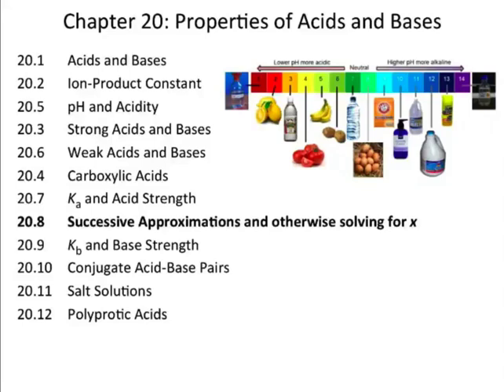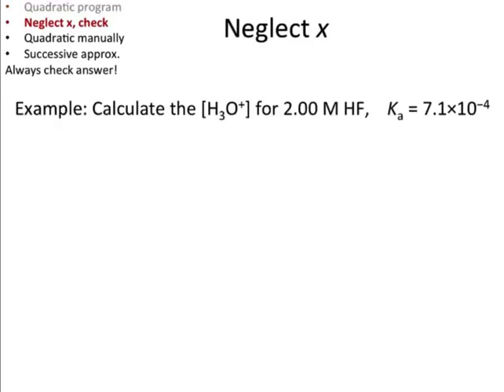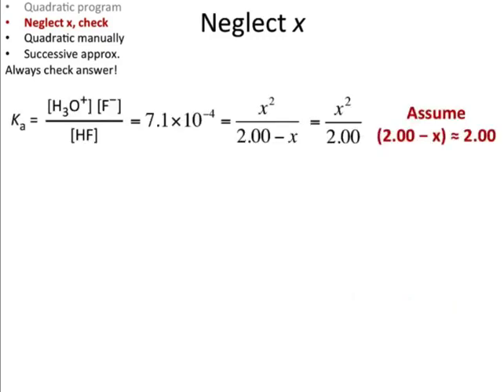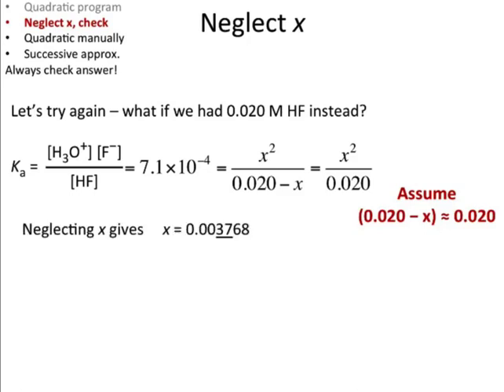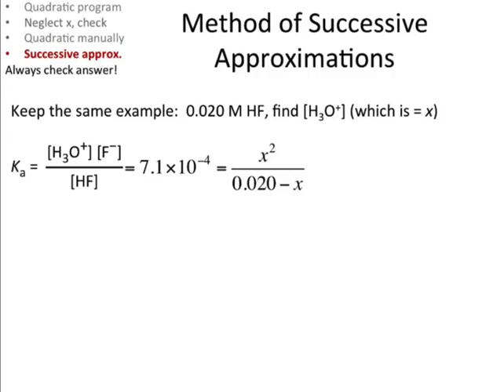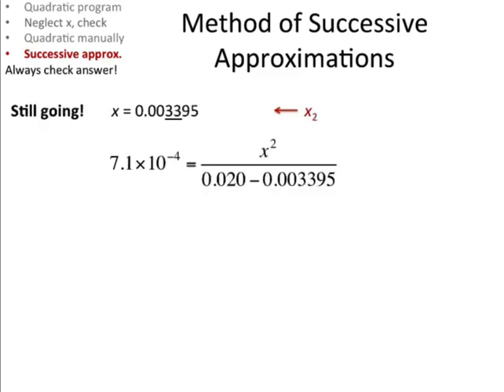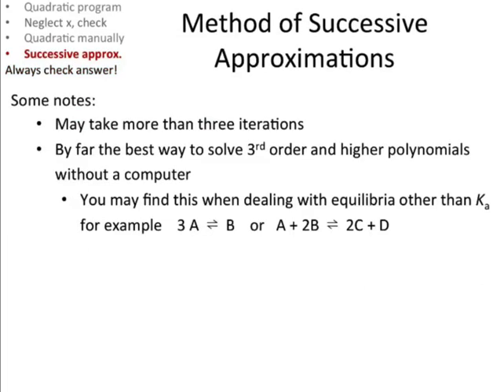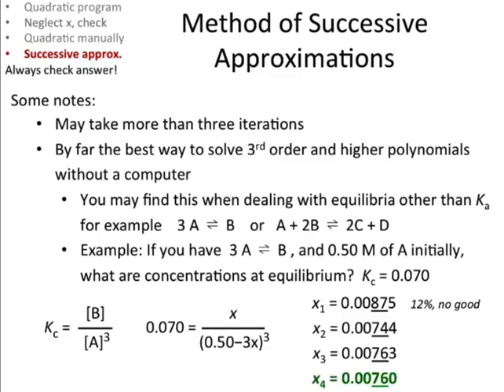Finding x, Successive Approximations